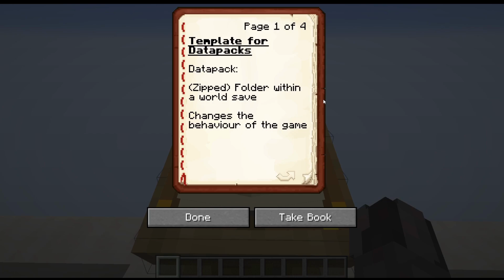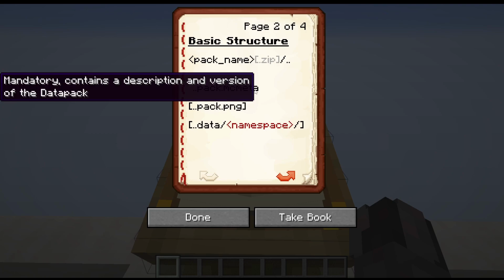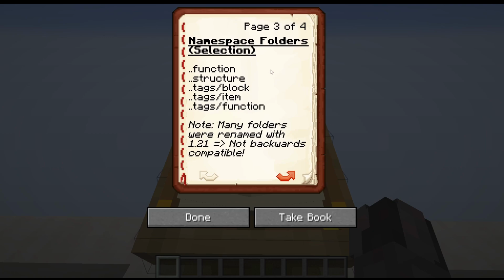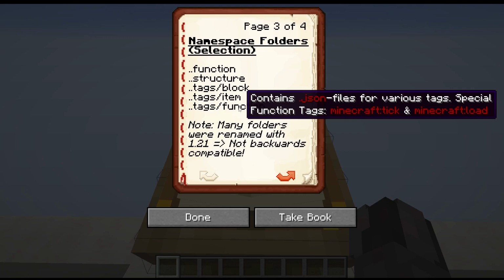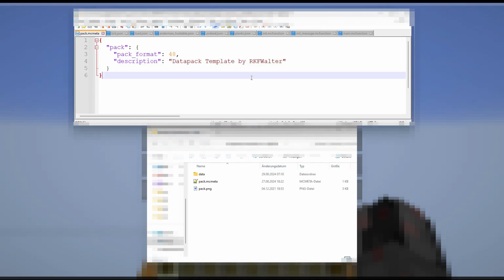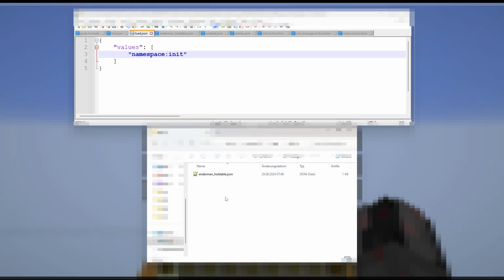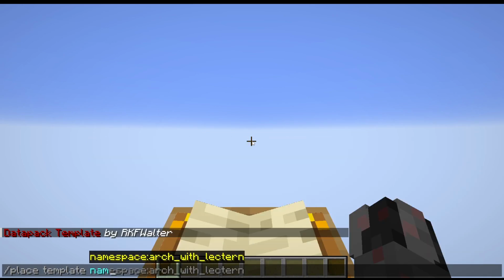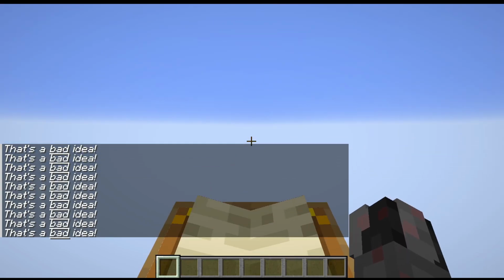Redstone Commands: Episode 57 - Datapacks (& Template) [Java Edition 1.21]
This is Episode 57 of my Redstone Commands Series. In it I explain what datapacks are and show a simple template you can download to create your own datapacks, without having to worry about the folder structure.

Intro: 0:00
General: 0:23
Folders: 1:45
The Datapack Template: 6:08
Outro: 12:00